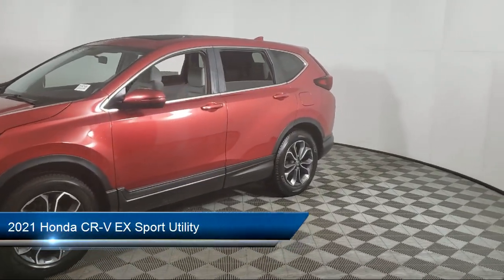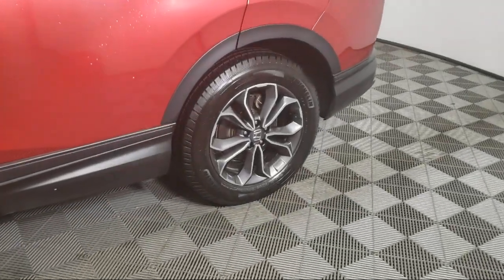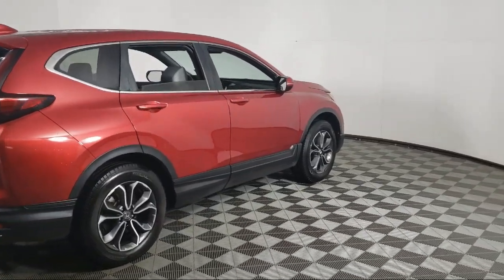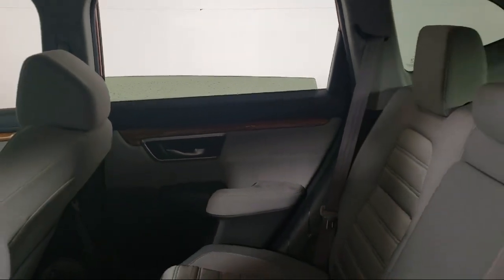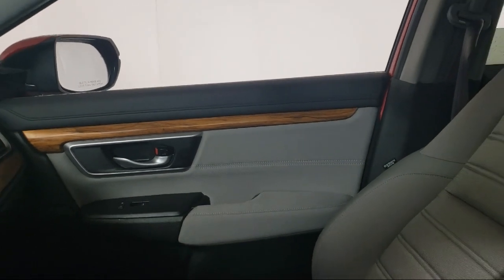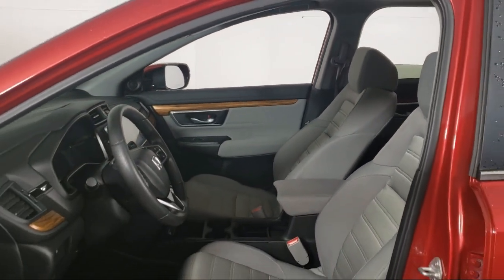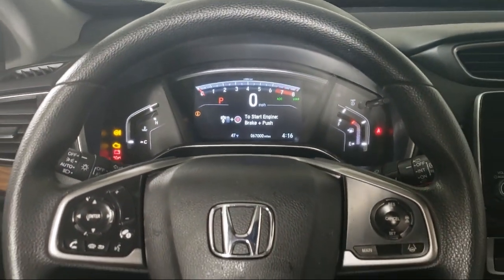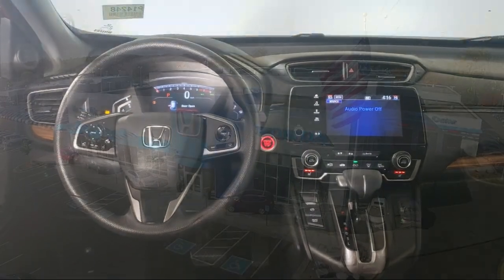2021 Honda CR-V EX Sport Utility Inver Grove Heights St. Paul Minneapolis Woodbury Burnsville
2021 Honda CR-V EX Sport Utility Stock Number: P14248 Vin:2HKRW2H54MH604287.